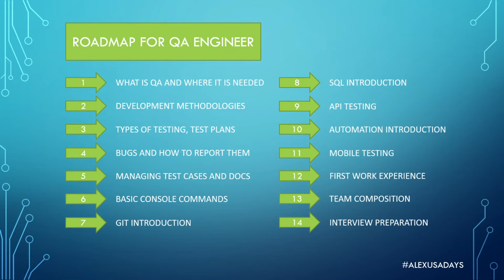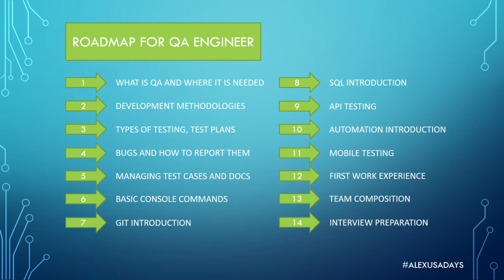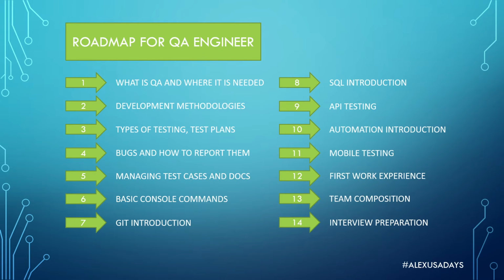Manual QA: Testing for Beginners Course Introduction - Part 1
With this course, you will be able to learn how to become a Quality Assurance Engineer from scratch.
Checkout My Book "Navigating Testing & Quality Assurance"

I am plannig to cover:
1. what is qa and where it is needed
2. trendy development methodologies
3. test plans, types of testing
4. bugs and how to report a bug
5. managing documentation
6. basic console commands
7. git introduction
8. SQL introduction
9. API testing
10. automation introduction
11. mobile testing
12. first work experience
13. your team composition
14. interview questions and answers
Lesson 1: QA Engineer Course - How to become a QA Engineer? - Intro